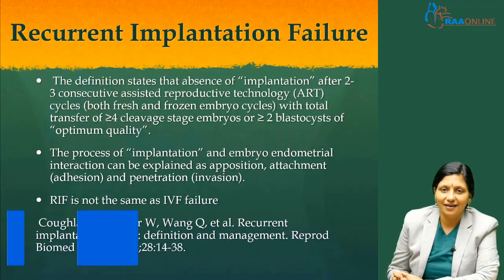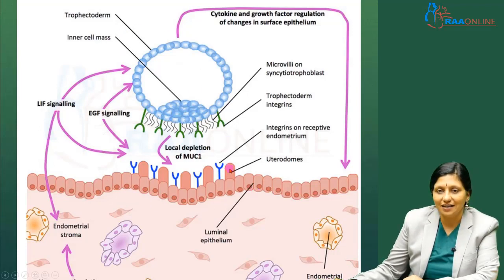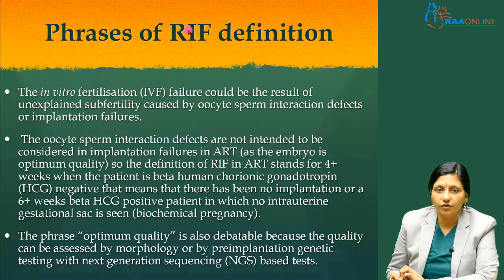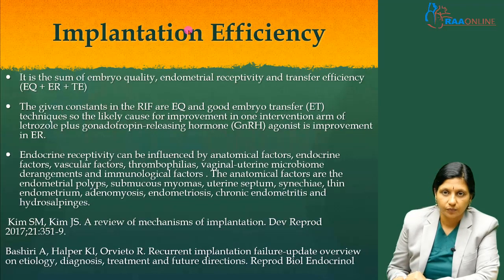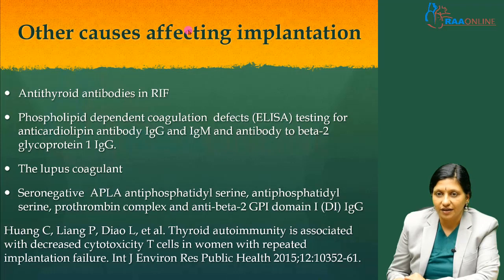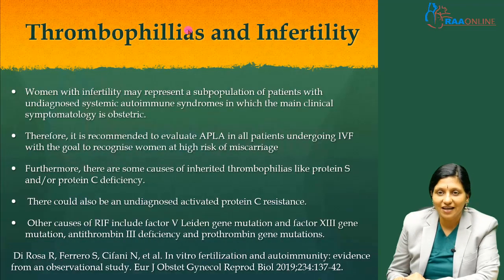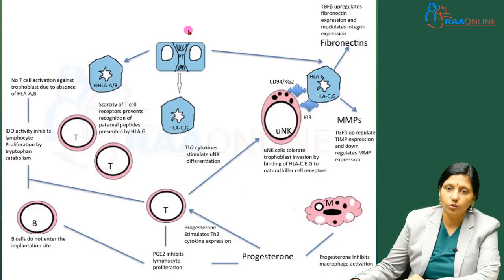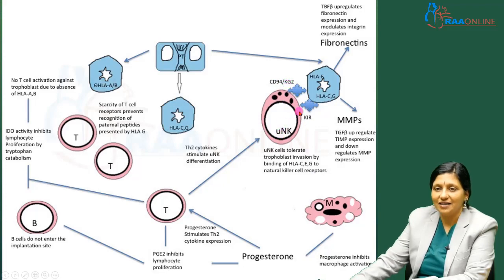Recurrent Implantation Failure